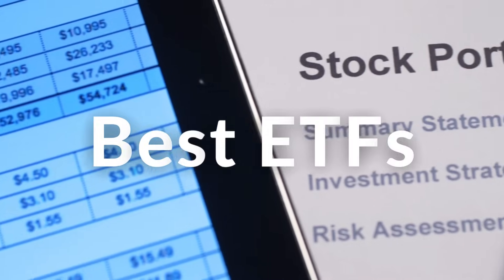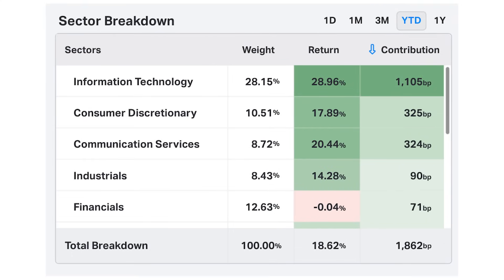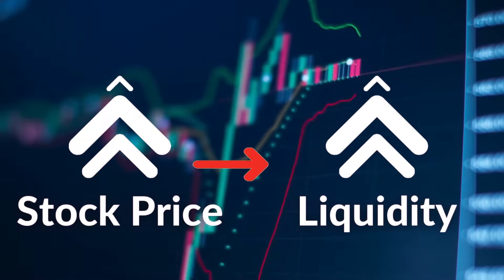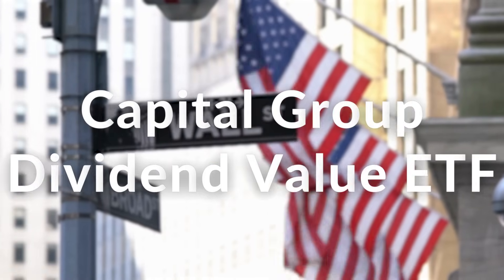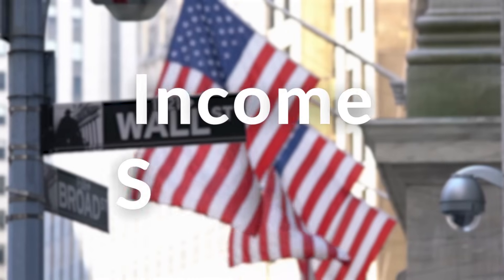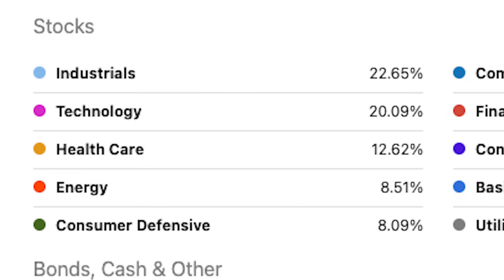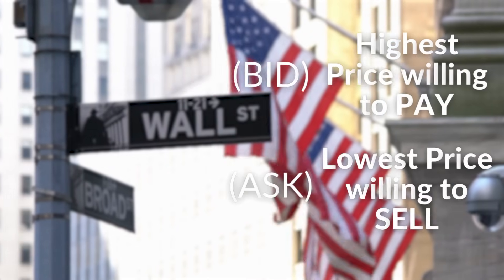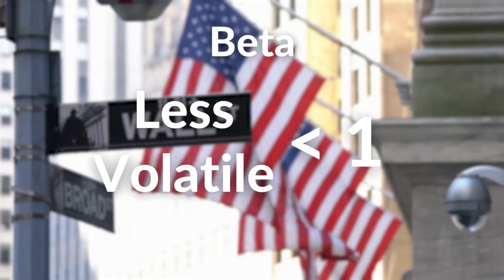SUPERIOR INVESTMENT to S&P500 - HIGH INCOME & GROWTH (CGDV)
One of the most common questions Ive been asked is what are the best ETFs for long-term investing.

You see I actively try to find investment opportunities that tend to get buried behind all the noise surrounding popular ETFs.

And the purpose of my research is to find superior alternatives, that outperform typical investments, like the s&p500, but most importantly still manage to embody all the benefits, creating an even more complete package.

And the two key factors I focus on is growth ability, and risk mitigation.

If a fund is able to outperform the s&P 500 in growth, and is also able to provide Superior risk mitigation, then you know it's an intriguing investment.

I found an alternative investment and there's 2 major details that caught my attention, and investors really need to pay close attention to this. This is where things get really interesting.
You see the SP500 is a growth oriented index, with heavy allocation towards the tech sector.
But what if there was an ETF that had just as high of an allocation in the value sector as it did in the growth sector.

Almost acting as a perfect counterweight.
So the fund would benefit in an uptrend, but would be able mitigate downside risk significantly better.

This brings me to cgdv.
This is the capital group dividend value ETF.

This ETF is very interesting and it has garnered quite alot of attention. And most importantly it is growing extremely fast. Which is always a good sign.

In this video I go through in detail how this ETF can be a PERFECT replacement to the S&P500!

✅Investing/Trading Platforms✅

🔥EKSTER🔥 - Wallets come with solar powered trackers (3 month charge) and RFID blocking, they're smaller than a conventional wallet and fit up to 12 cards!

LINKS TO FINANCIAL LITERACY BOOKS MUST READ!

Becoming Your Own Banker:
The Intelligent Investor:
The Simple Path to Wealth:

THE OPTION WHEEL STRATEGY: (If you want to learn about the MOST POWERFUL TRADING STRATEGY IN THE WORLD!!!)
COVERED CALLS for BEGINNERS:

Investing for Dummies:
9-in-1 Books

Rich Dad Poor Dad:

LINKS TO RESOURCES & MY EQUIPMENT:

Get 1 month FREE to Epidemic Sounds, where I find all of the sound tracks for my videos!

CANVA: I create thumbnails & ALL marketing material with Canva

MY EQUIPMENT:
CANON EOS RP Mirrorless Camera:

CANON 24-105mm f/4 LENS

CANON LENS Adaptor:

LED Lights:

LG 29" ULTRA WIDE Monitor:

14" Portable Monitor :

Apple Magic Track Pad:

Apple Magic Keyboard: